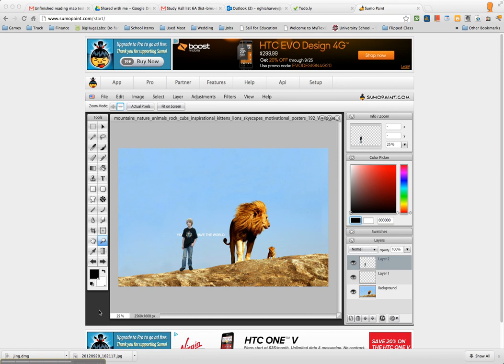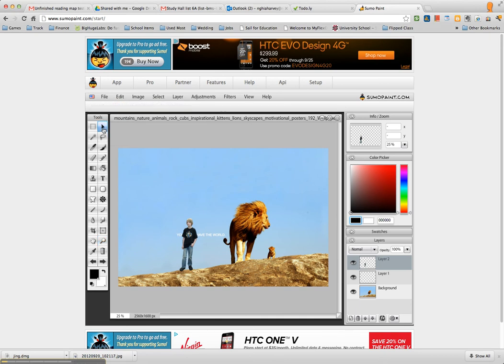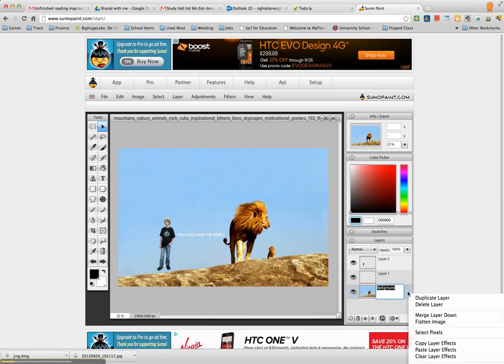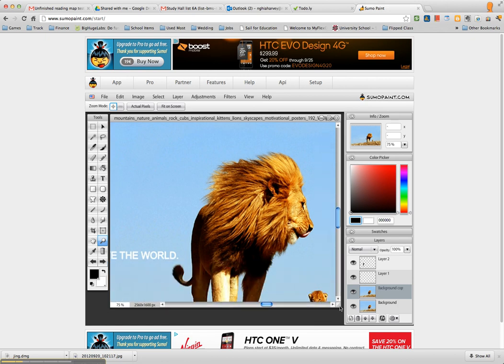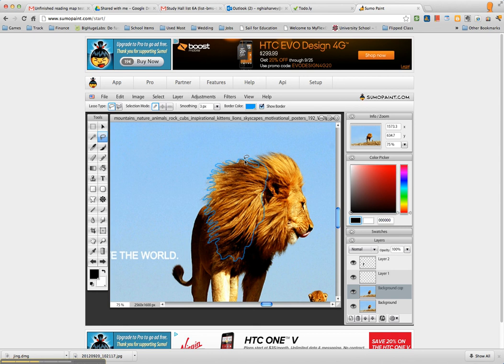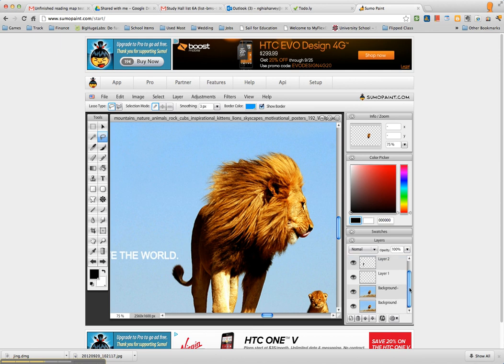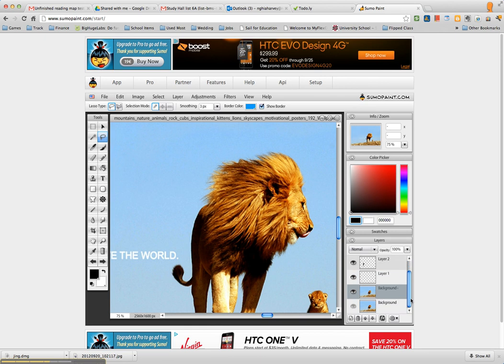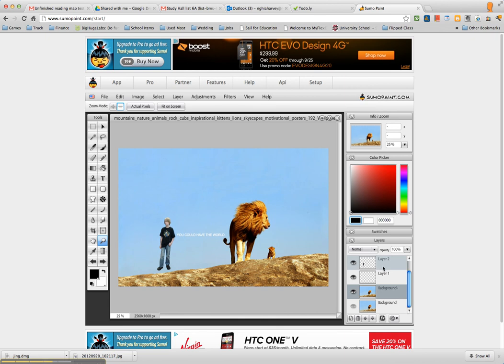Step Four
interact object with background